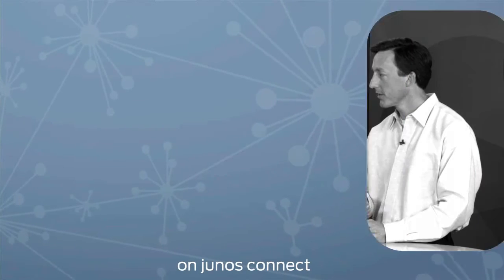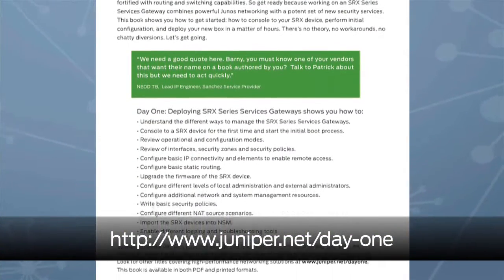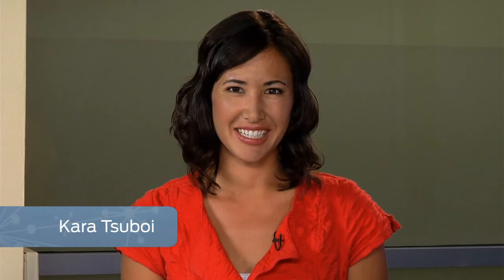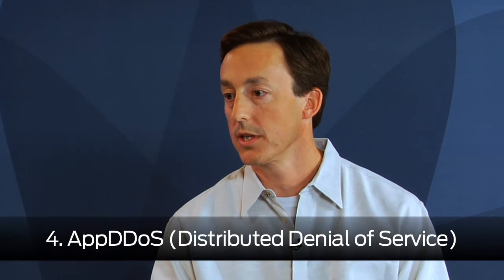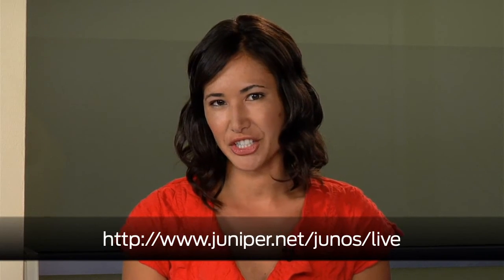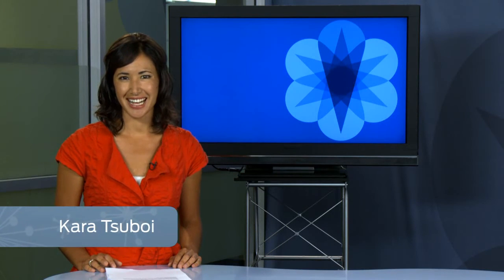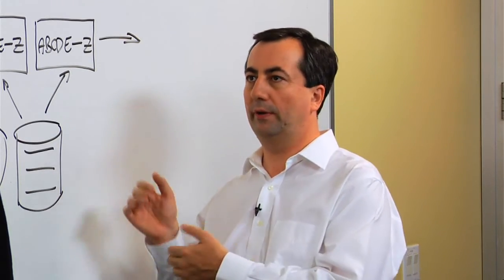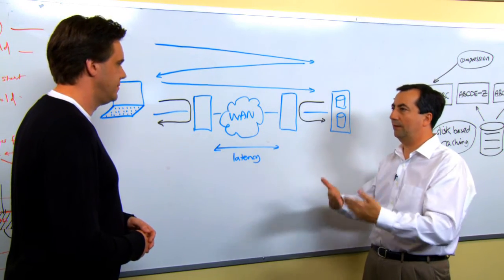Junos Connect Video Series - AppSecure Technology, Network Optimization